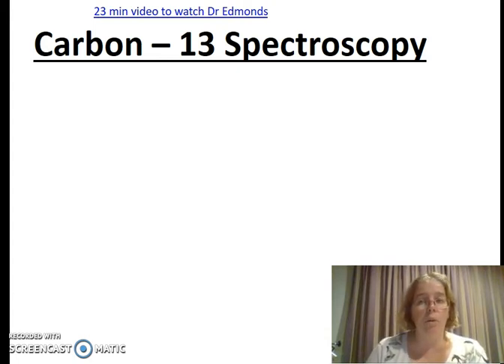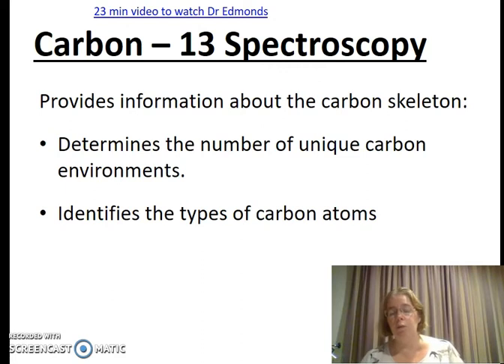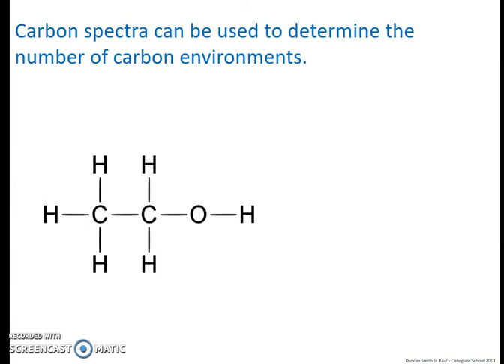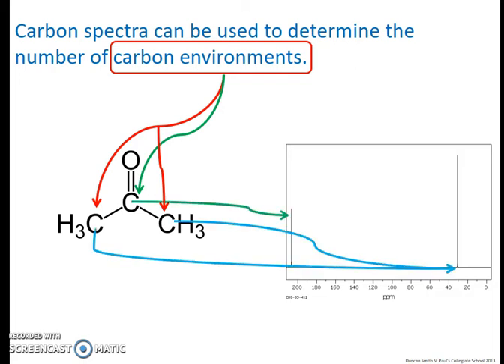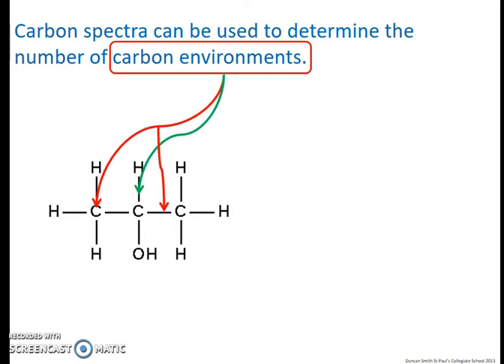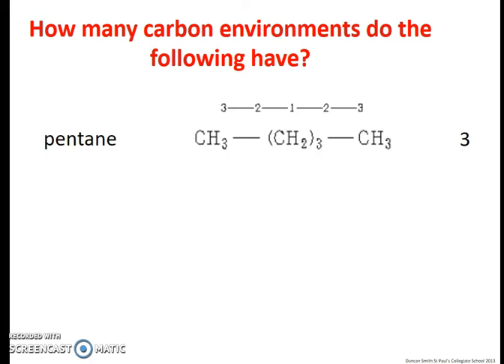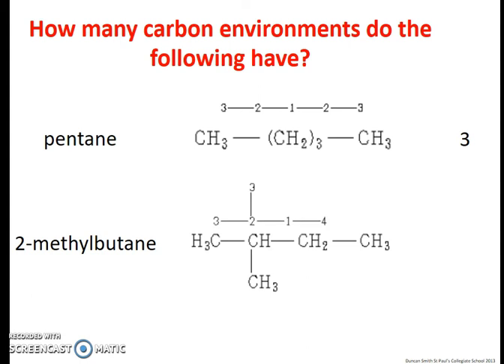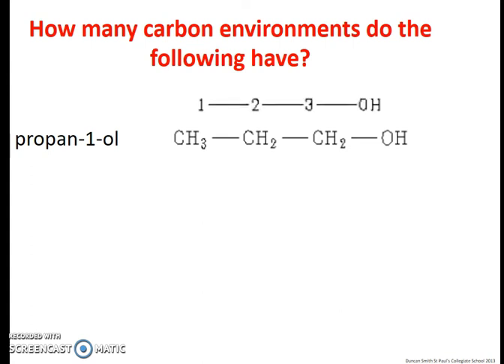C NMR and carbon environments